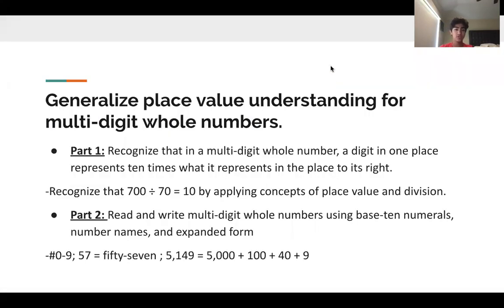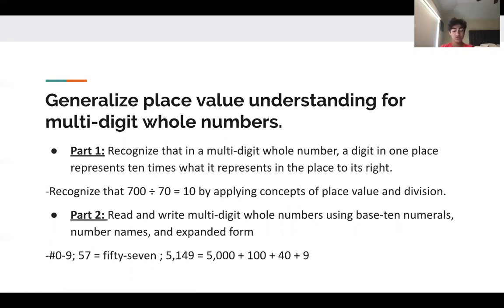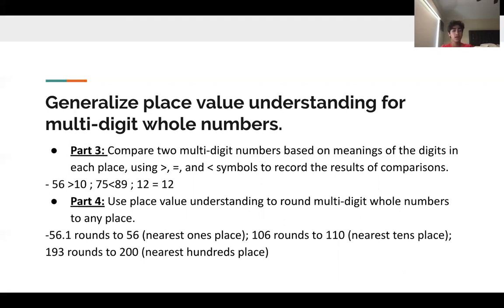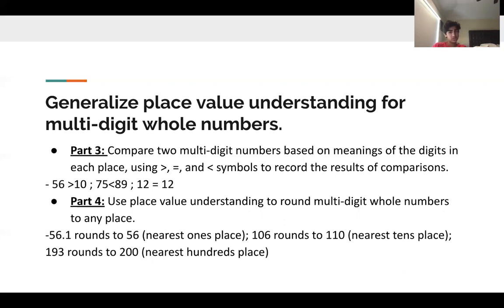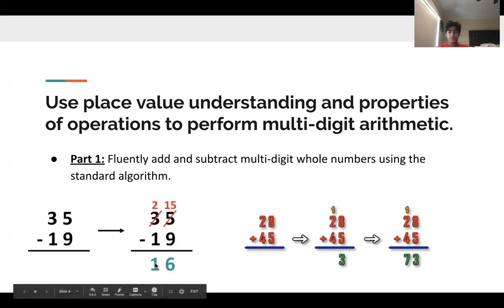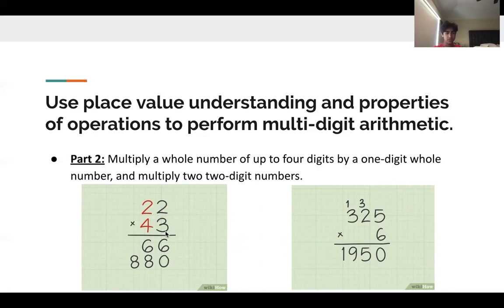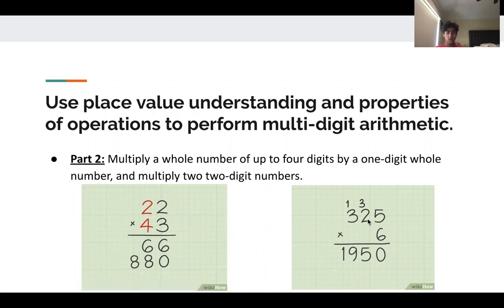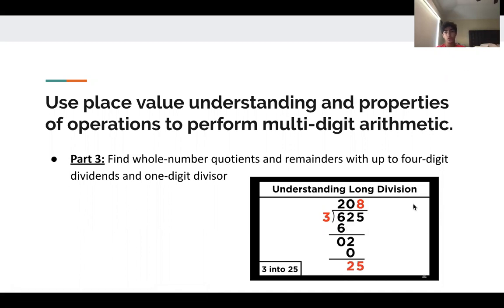Grade 4: Number & Operations in Base Ten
Welcome to the second video of our series "Succeeding in 4th Grade Math." In this video, we discuss the fundamentals of understanding how to generalize place value understanding for multi-digit whole numbers; and use place value understanding and properties of operations to perform multi-digit arithmetic.